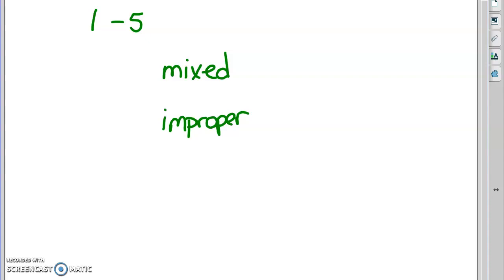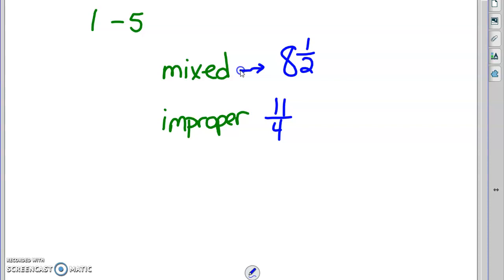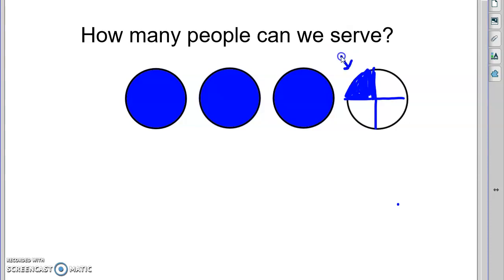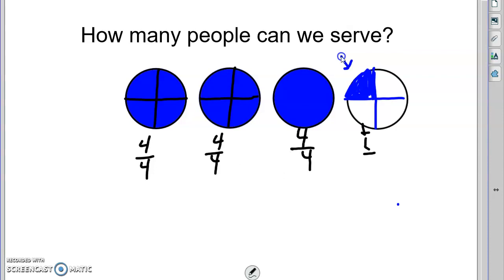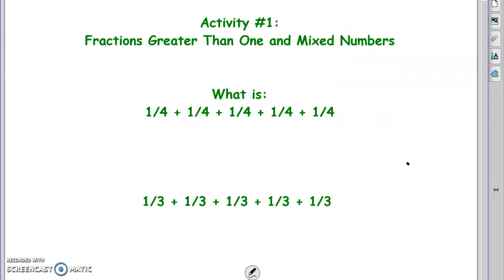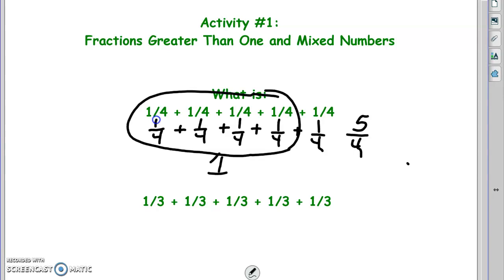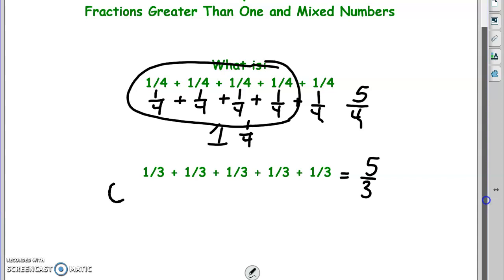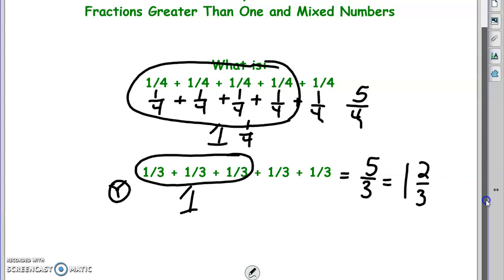Introduction to Mixed and Improper Fractions